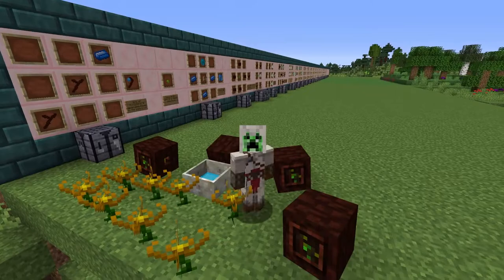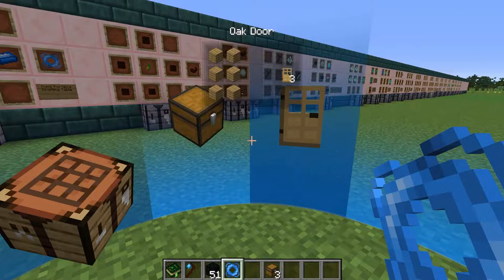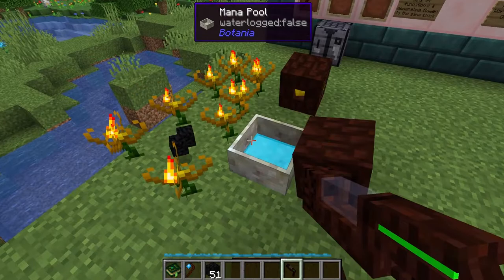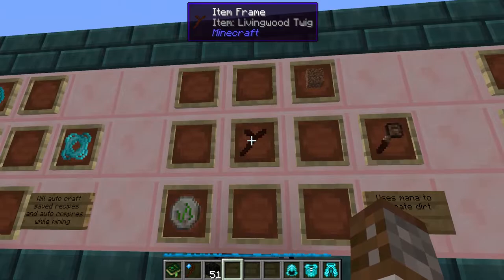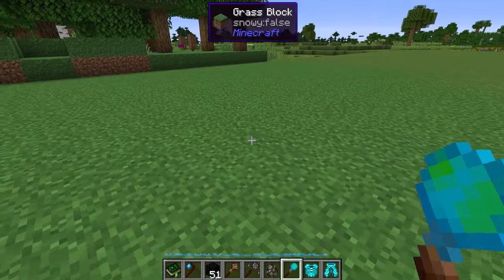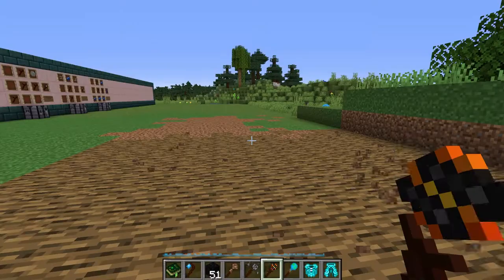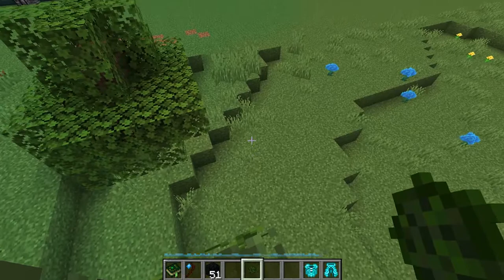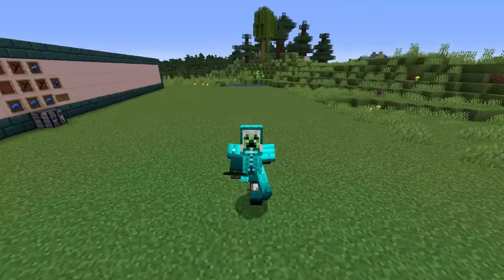How to: Botania | Mystical Items (Minecraft 1.16.5)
Welcome to the Botania mod.
Mystical Items... They are a lot like trinkets but instead of wearing them, they are items you can use. Again nothing too fancy but they are very useful for your survival in the world.
Let's Reach A New Goal: 49% 12.3K/25K

Mods Created by: Vazkii, williewillus, Hubry, Alwinfy

Botania is a magic based mod that uses various flowers and other flora in order to create mana!

This mana can be used for a variety of things such as transfiguration, fuel for functional flowers and even speaking to the Elves in another dimension.

There is also a skyblock type version of this mod called "The Garden of Glass"
Chapters
0:00 Intro
0:07 Floral Obedience Stick
0:39 Overgrowth Seed
0:51 Assembly Halo
1:58 Horn of the Wild
2:43 Livingwood Bow
3:02 Mana Blaster
3:49 Manaweave Armour
4:31 Manufactory Halo
5:30 Rod of the Lands
5:51 Rod of the Depths
6:01 Rod of the Hells
6:25 Rod of the Plentiful Mantle
7:10 Rod of the Seas
7:29 Rod of the Shifting Crust
9:15 Rod of the Skies
9:45 Spellbinding Cloth
10:28 Vine Ball and Slingshot
11:21 Vitreous Pickaxe
11:46 Worldshaper's Sextant
All mods in my custom mod pack for 1.16:
AIOT Botania
AE2
Architectury API Forge
Blood Magic
Botania
Clumps
CodeChicken Lib 1.8+
CraftTweaker
Cucumber Library
Curios API Forge
Cyclic
Dark Utilities
Ender Storage 1.8+
Extra Storage
Extreme Reactors
ForgeEndertech
FTB GUI Library
Item Filters
JEITweaker
JEI
KubeJS
Lollipop
McJtyLib
Mekanism
Mekanism Additions
Mekanism Generators
Mekanism Tools
Mouse Tweajs
OpenBlocks Elevator
PneumaticCraft: Repressurized
Powah!
Refined Storage
RFTools Control
RFTools Storage
RFTools Utitlity
Rhino
Runelic
Simple Storage NEtwork
Storage Draws
Structurize
Trash Cans
Wawla - What are we looking at
Woot
ZeroCore2
AE2 Extras
Angle Ringe
Astral Sorcery
AutoRegLib
Bookshelf
Botania: Garden of glass
Building Gadgets
Carry on
Chargers
Client tweaks
CoFH Core
Cooking for blockheads
Crafting Tweaks
CreativeCore
EnderChests
EnderTanks
Environmental Core
Environmental Materials
Environmental Tech
Extra Disks
Fast Leaf Decay
FTYB Backups
FTB Essentials
Hwyla
IAP [Mekanism]
Immersive Engineering
Immersive Petroleum
Immersive Posts
Industrial Agriculture
Industrial Foregoing
Iron Chests
JEI Enchantment info
JEI Integration
JEI Professions
KubeJS Mekanism
MineColonies
Mining Gadgets
Mystical Agradditions
Mystical Agriculture
Mystical Customization
ObserverLib
Patchiuli
RFTools Base
RFTools Builder
RFTools Power
ShetiPhianCore
Thermal Cultivation
Thermal Expansion
Thermal Foundation
Thermal Innovation
Thermal Locomotion
Titanium
ValkyrieLib
XNet
XNet Gases